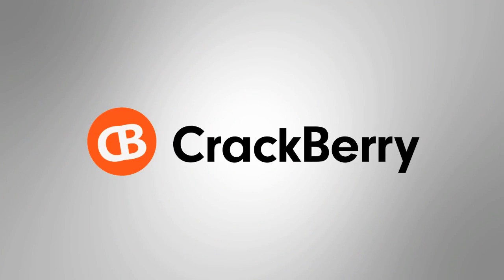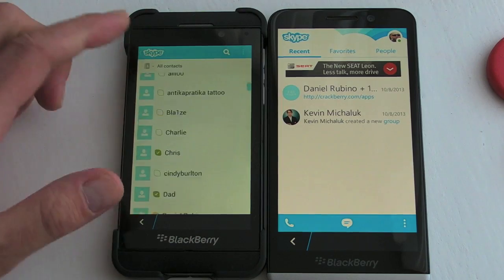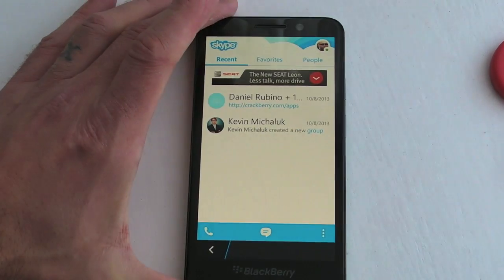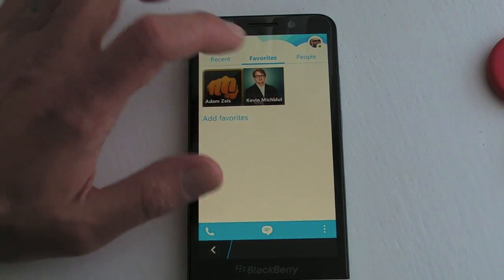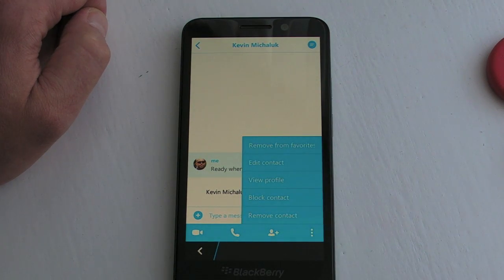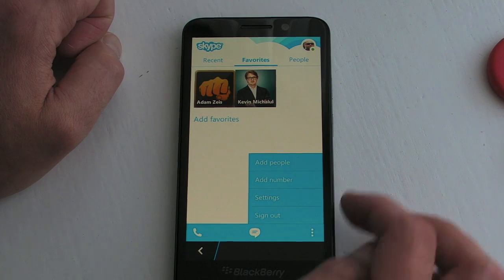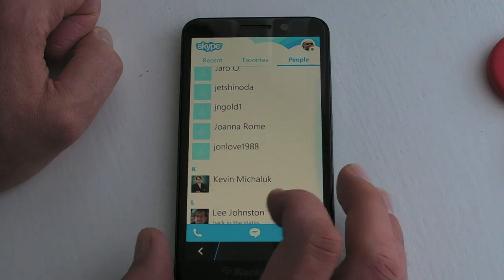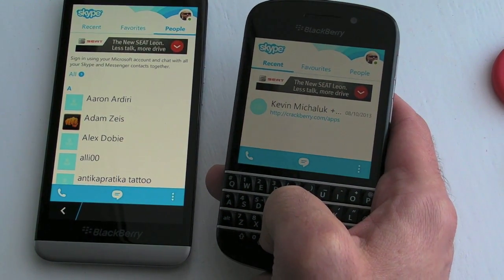Skype for BlackBerry 10 - New UI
Skype for BlackBerry 10 got a bit of a overhaul recently which we posted about. What we didn't show you though is the BIG improvements to the user interface which now make the Android port much more BlackBerry 10 like.